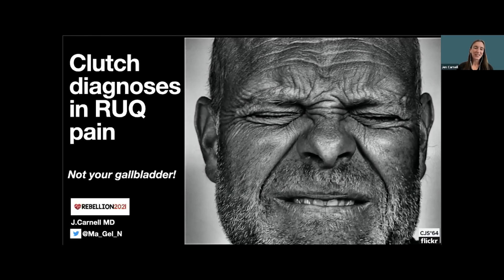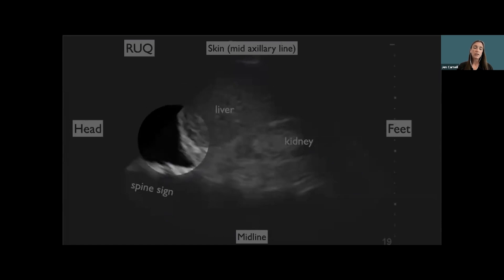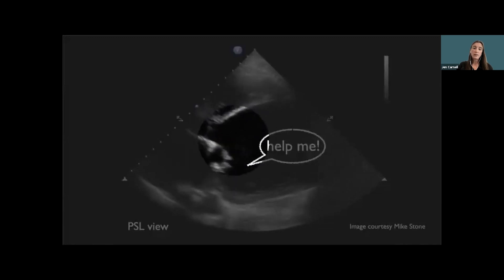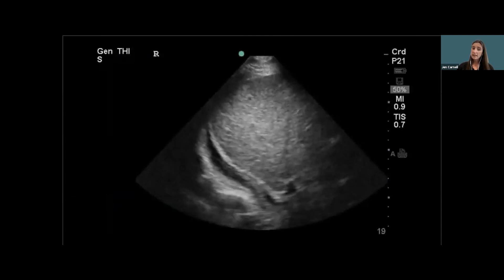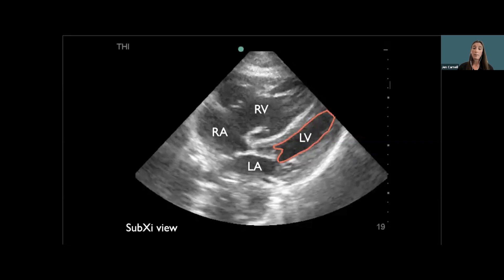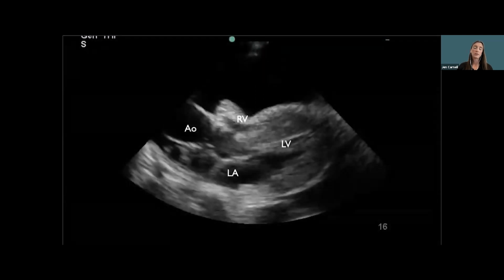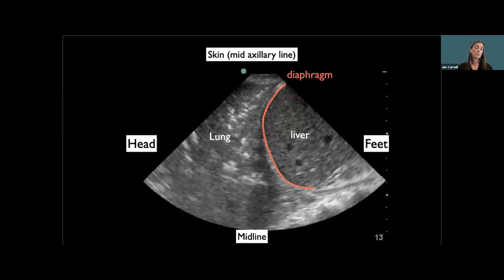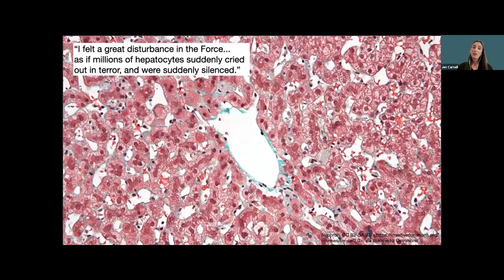Rebellion21: Not Your Gallbladder - Clutch US Diagnoses in RUQ Pain via Jennifer Carnell, MD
In this 17-minute presentation from Rebellion in EM 2021, Dr. Jennifer Carnell, MD demonstrates how ultrasound can be used to make a diversity of diagnoses in patients with right upper quadrant pain beyond ultrasound’s expected use in the diagnosis of gallbladder/biliary pathology.